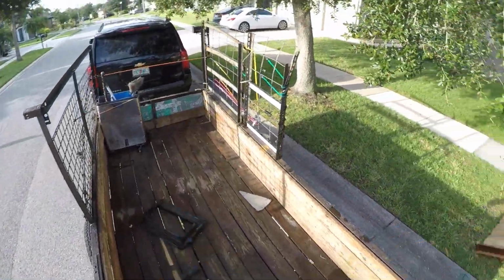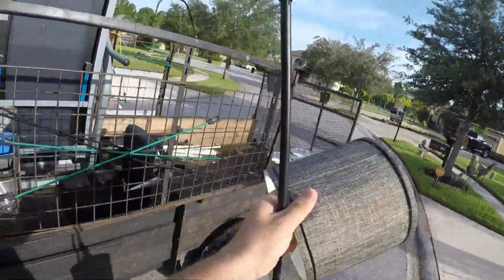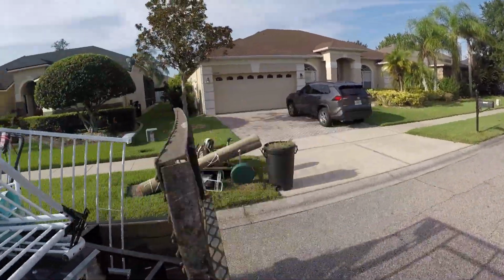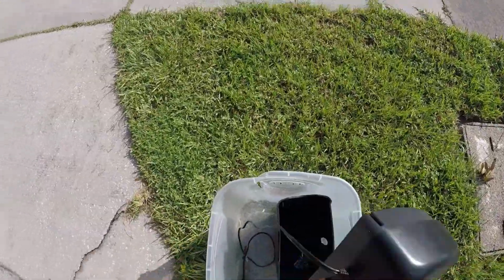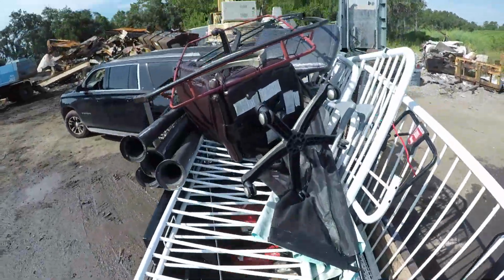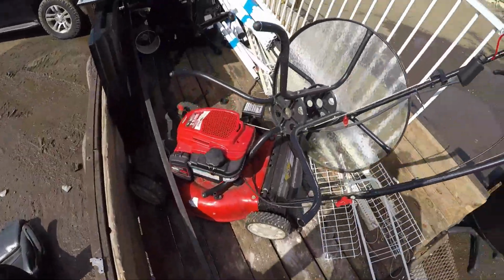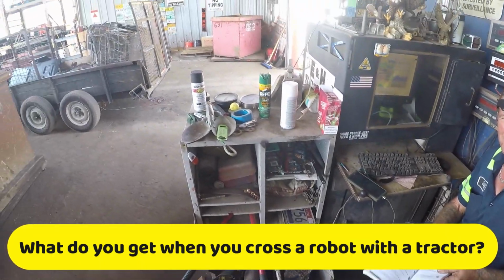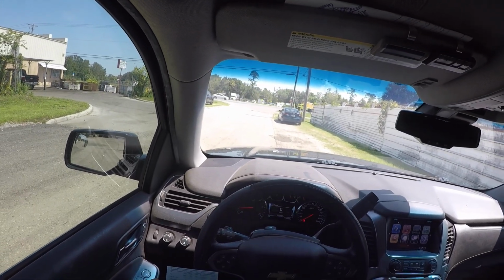Who Scraps A Maserati!